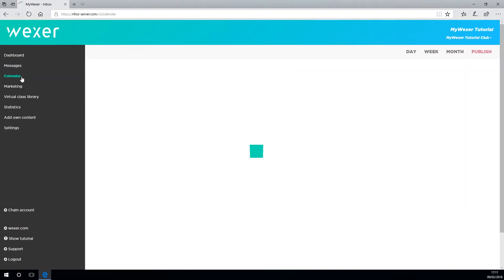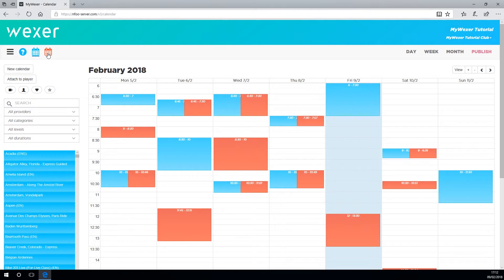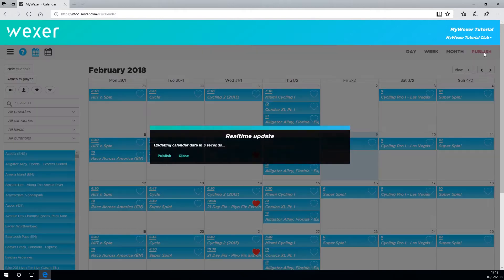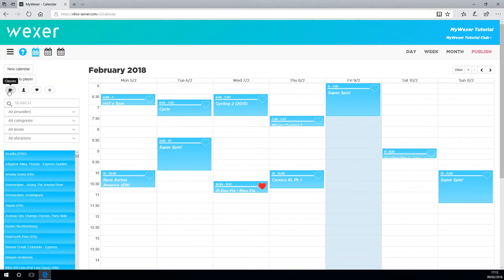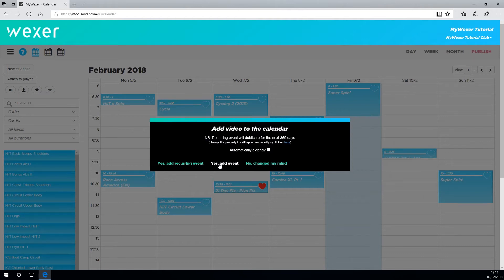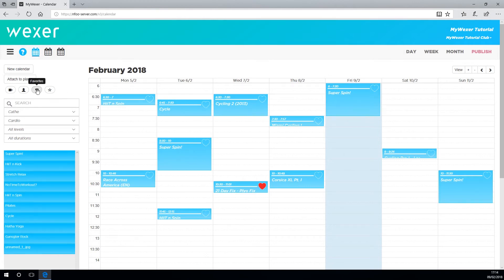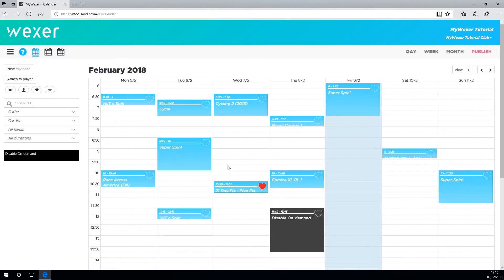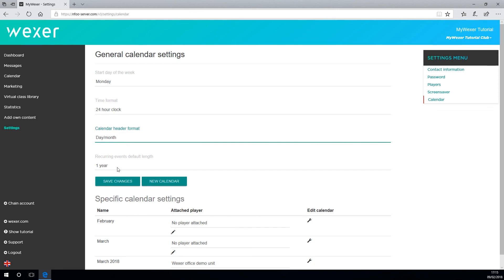MY WEXER- Calendar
A guide to the calendar tab in MY WEXER